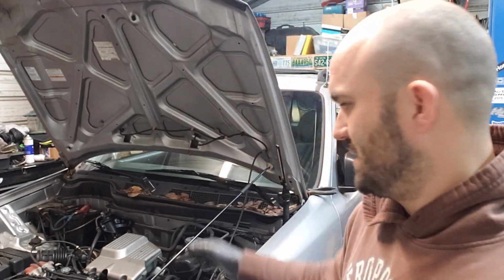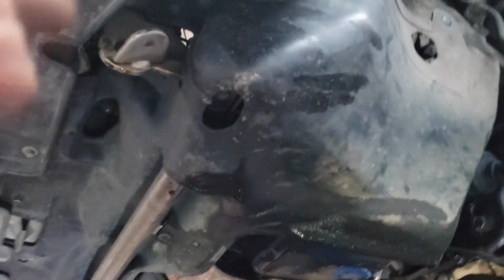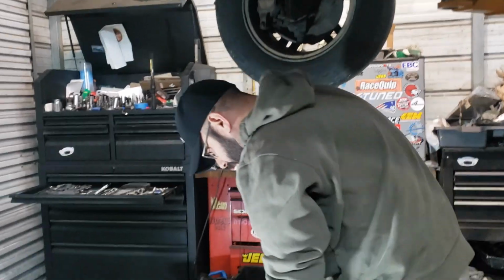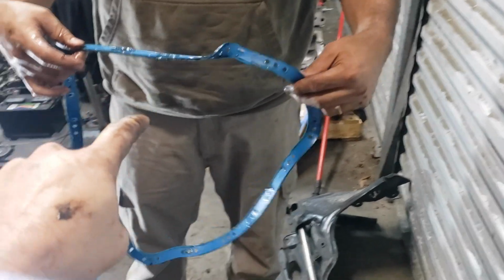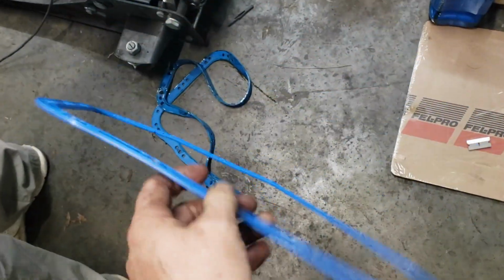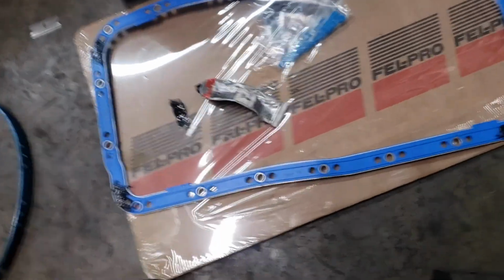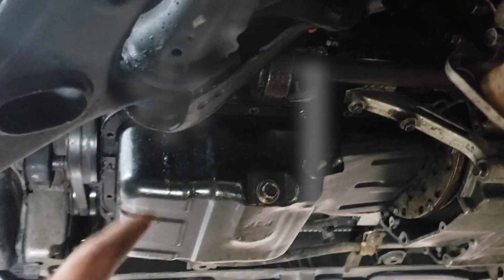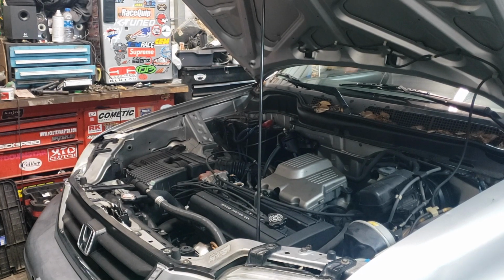1997 - 2001 Honda CRV **BEST** Oil Pan Gasket Install | RD1 | RD2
In this video, me and Rodney from 3 Daughters Garage install a Felpro PermaDryPlus Oil Pan Gasket on a 1st Gen CRV.

Felpro part number OS 30630 T.
Honda Bond
Felpro Oil Pan Gasket